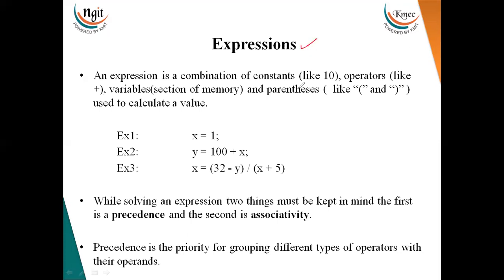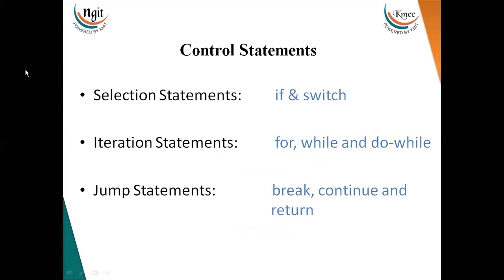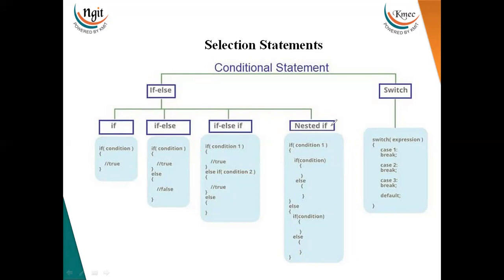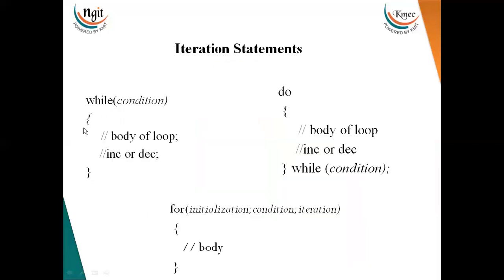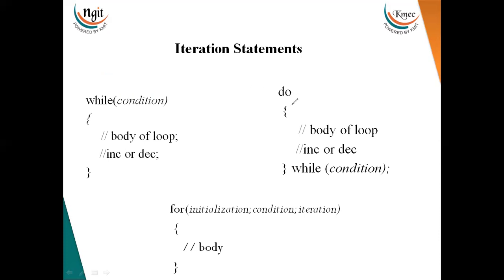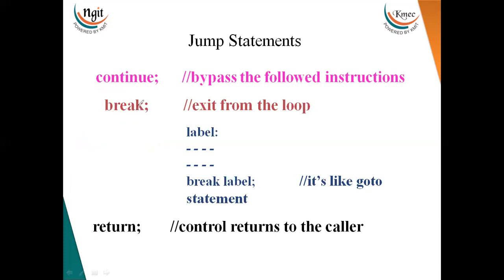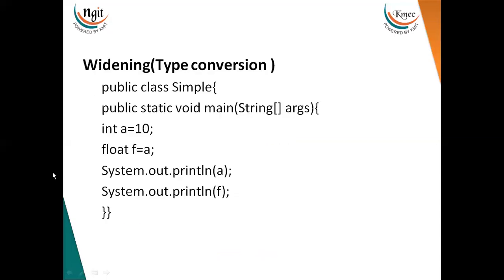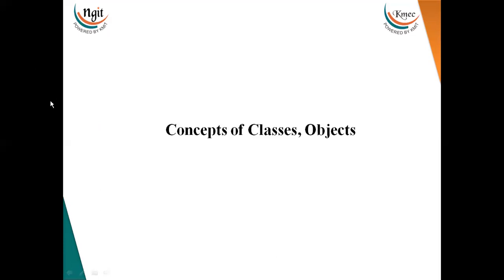1.6 Expression, Control Statements, Type Casting and Type Conversion